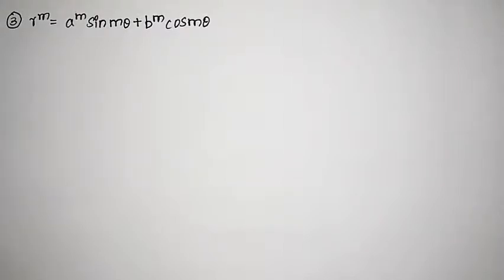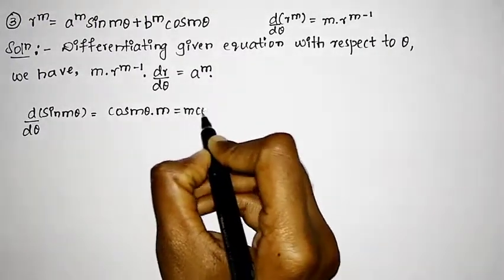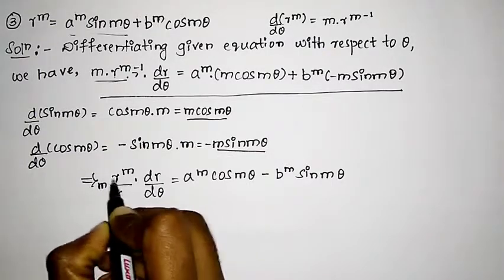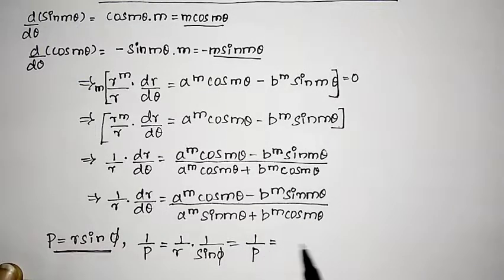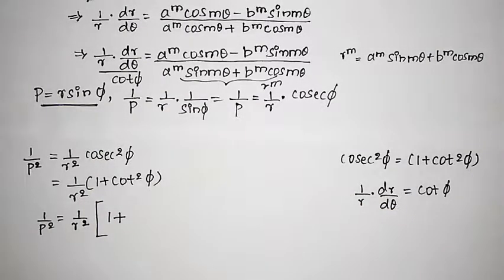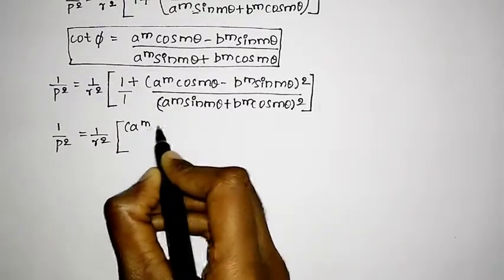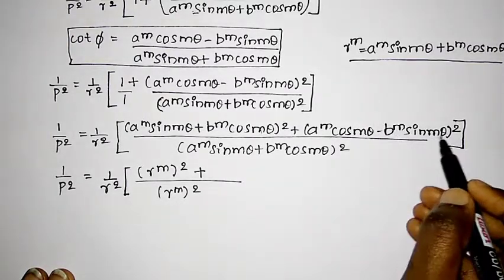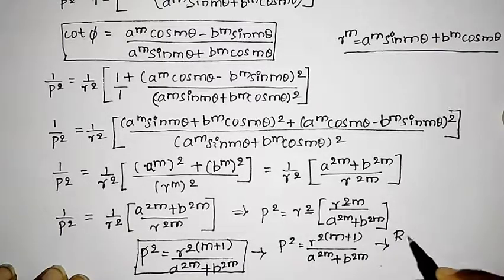#3 Problem on Pedal Equation